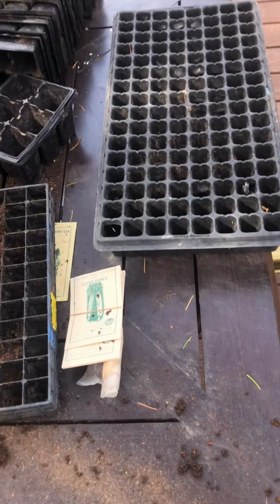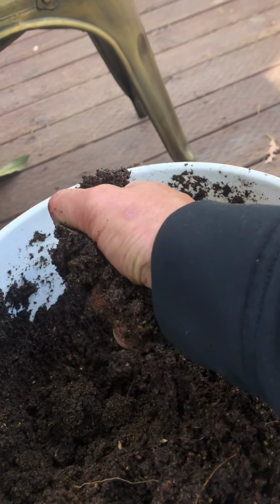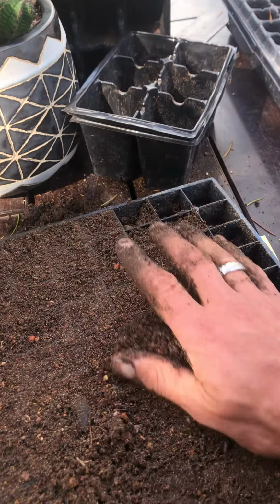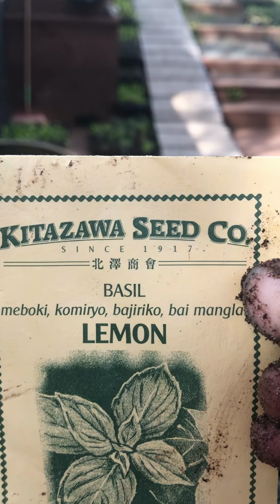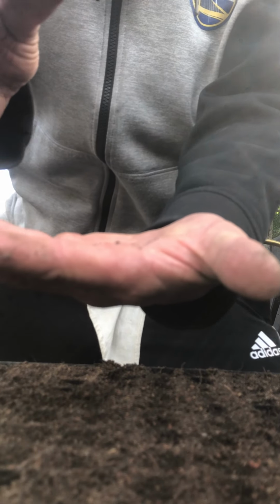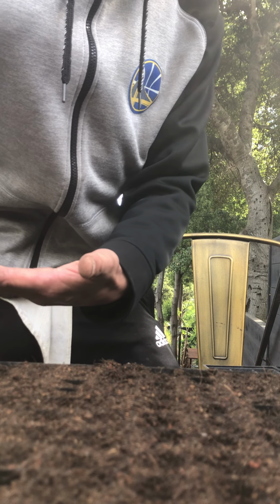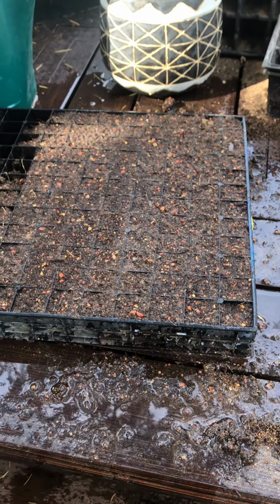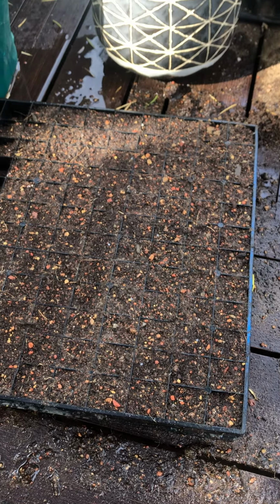Planting seeds in seeding trays